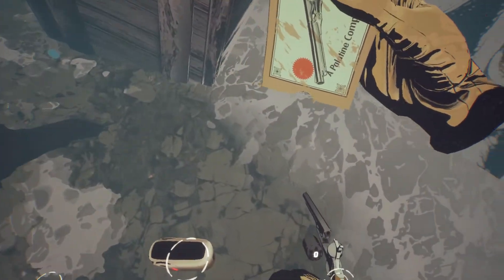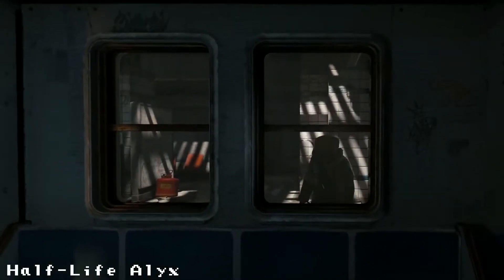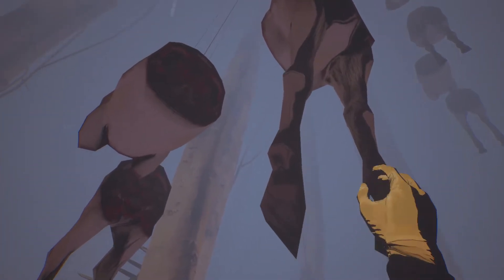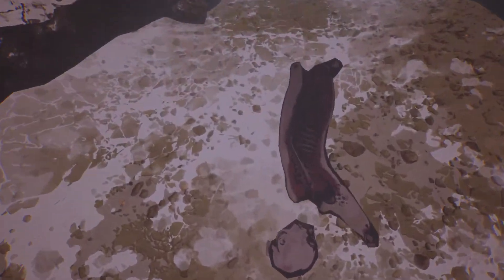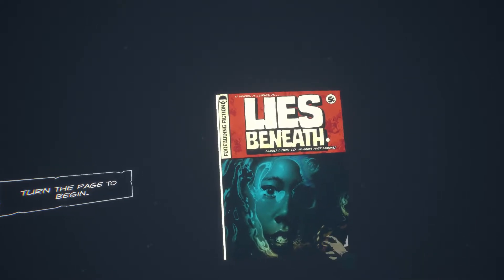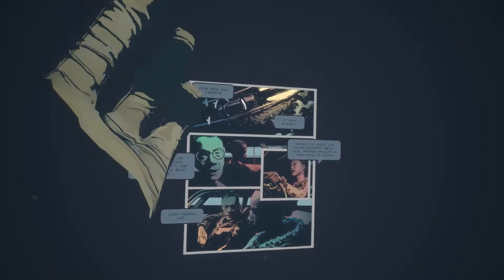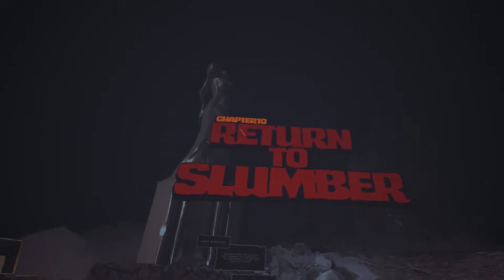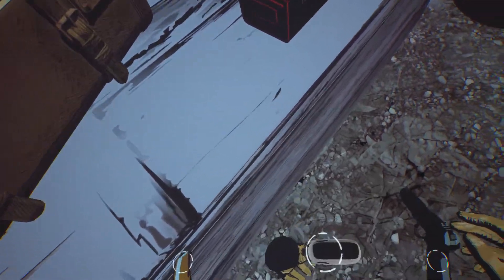A Lies Beneath Review Nobody Asked For - Comic Book VR Survival Horror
It certainly feels nice to just be able to do a small, scripted video without having a huge project on my back. Even nicer if it's on the exciting world of VR.